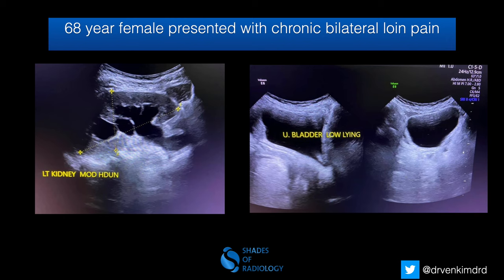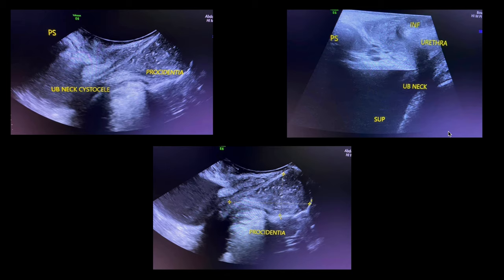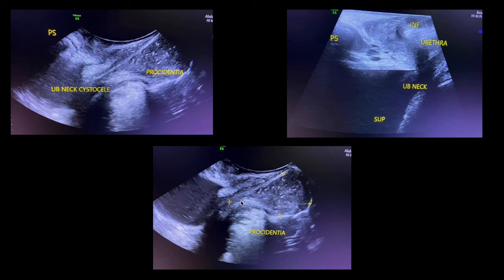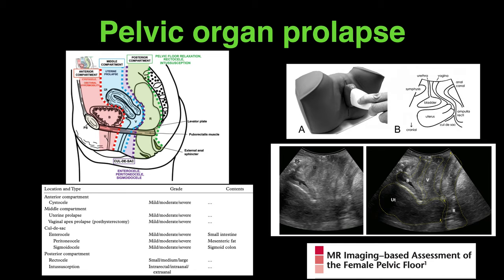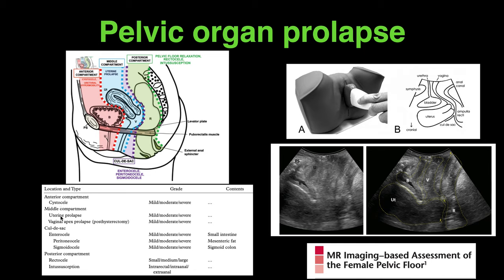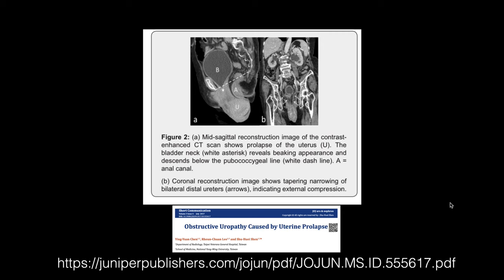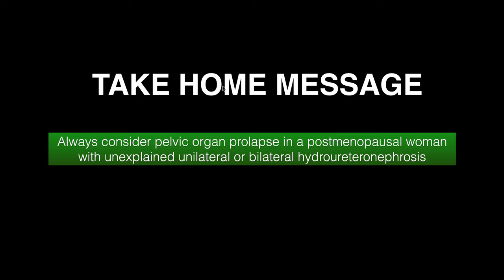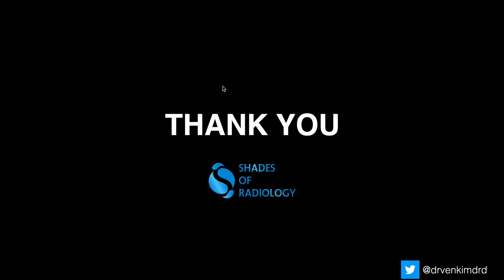CASE OF THE WEEK - By Dr Surabhi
68 year female presented with chronic bilateral loin pain - A Rare cause to be kept in mind